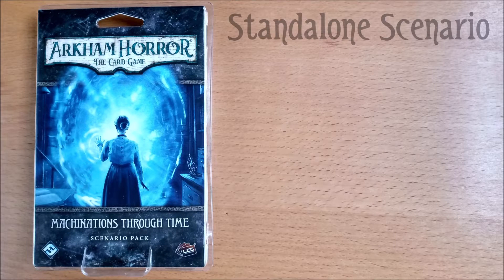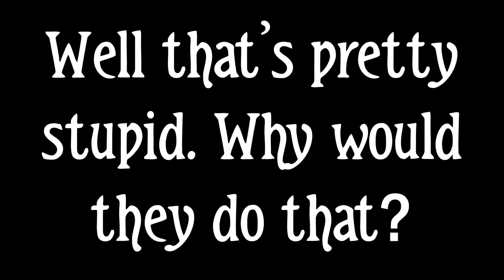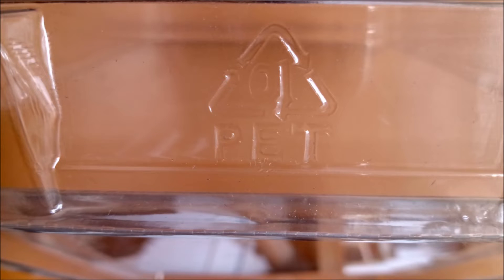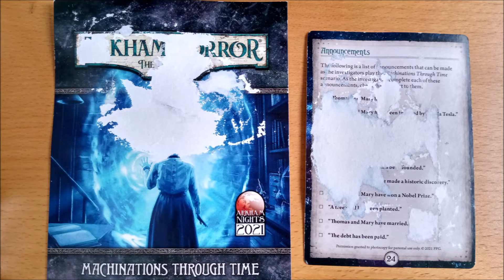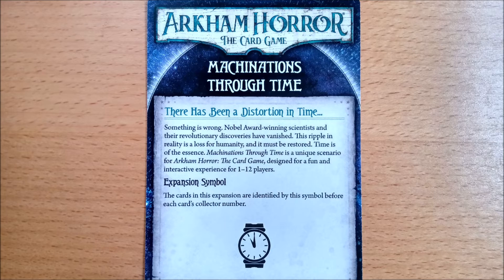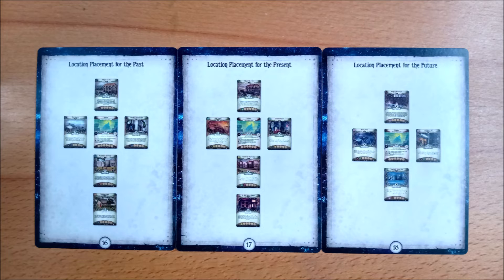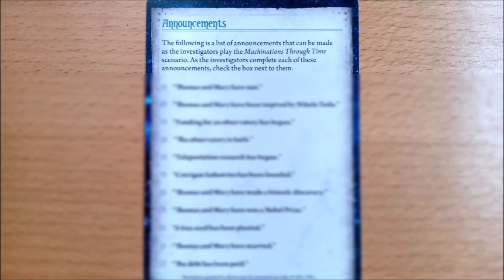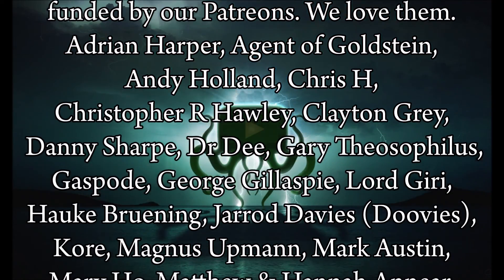Machinations Through Time (Spoiler Lite) Overview – FFG Arkham Horror LCG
In this video we explain the Machinations Through Time standalone pack and explain the differences between the Gen Con/ Arkham Nights version and the Retail edition.
If any scenario benefitted from avoiding spoilers it is this one and we are selective about what we tell you and show you. We do give away some details on the structure of the design and different modes of play but we steer well clear of any plot or card text.